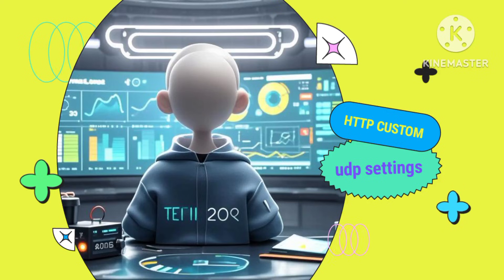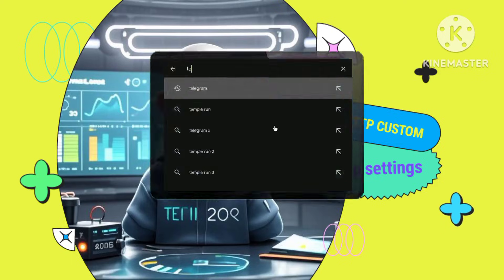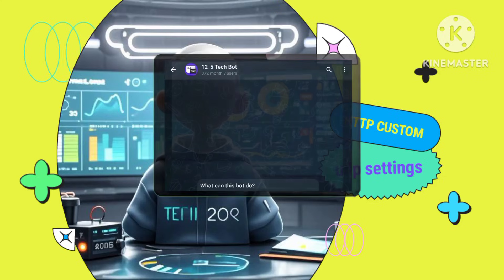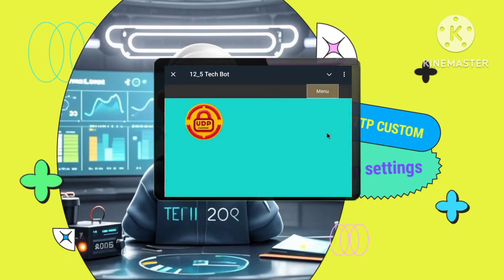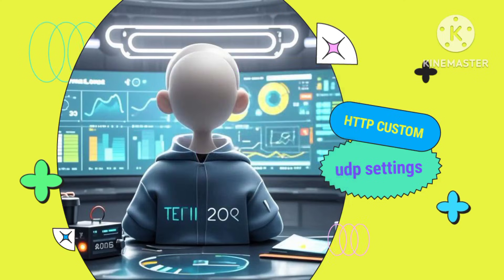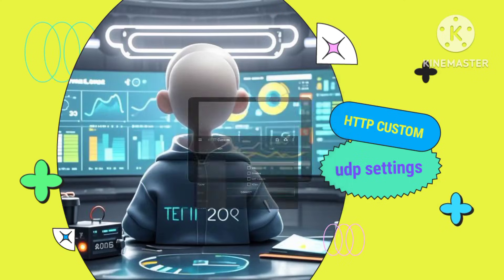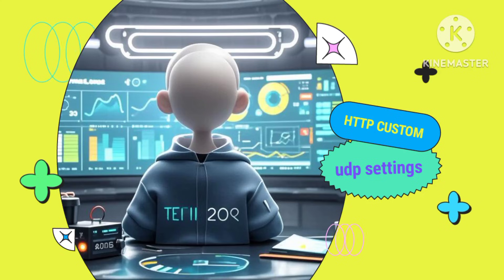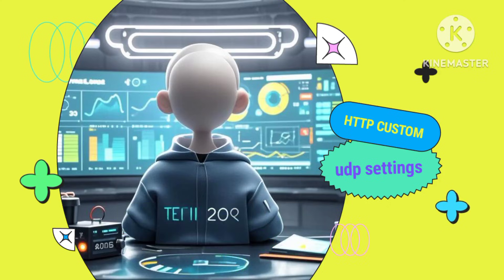How to setup http custom vpn with UDP custom config valid for 30 days for secure browsing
In this video, we’ll walk you through a simple method to set up an enhanced UDP server using the HTTP Custom VPN app with the help of a Telegram bot. This step-by-step guide makes it easy to get your VPN up and running quickly, providing you with enhanced security and privacy while browsing. You’ll learn how to install the app, set up Telegram, create a UDP account, and connect to the server.

What'sapp Group